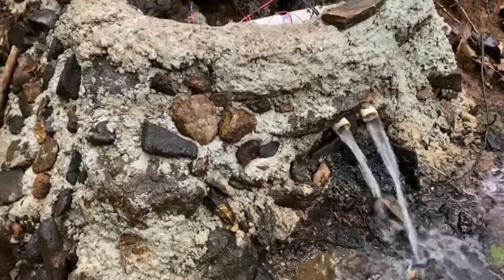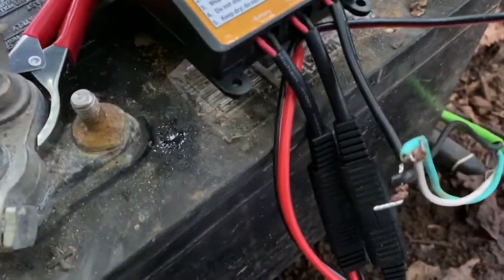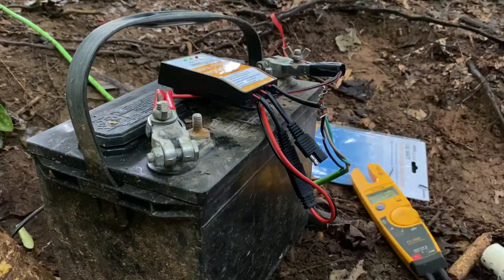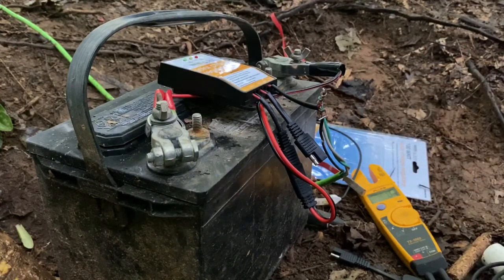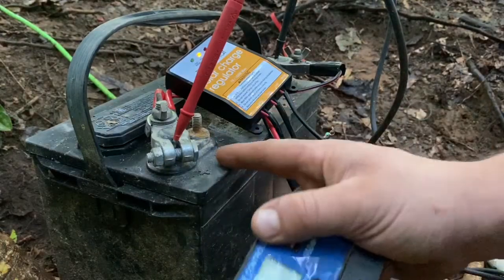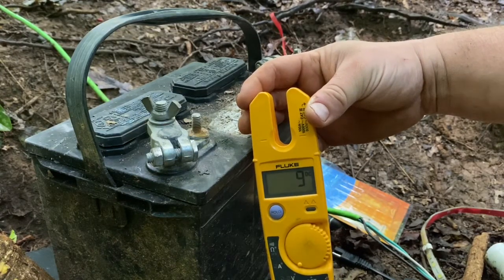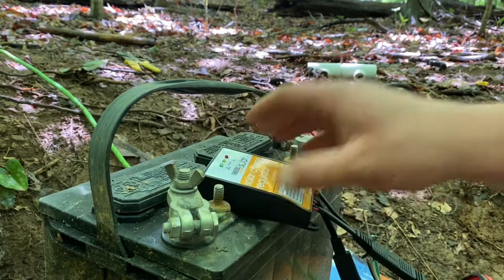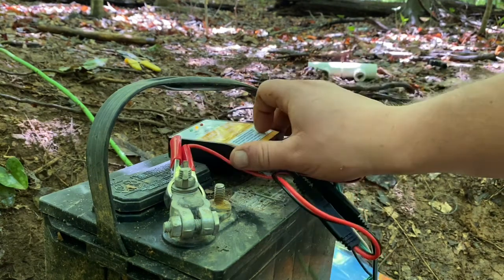Harbor freight solar charge regulator